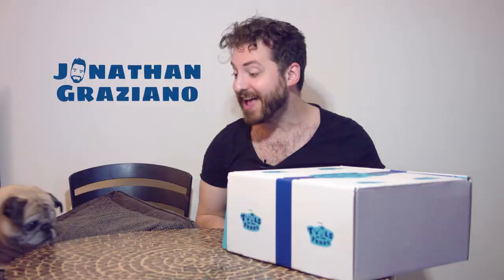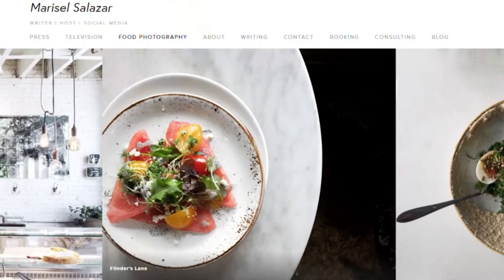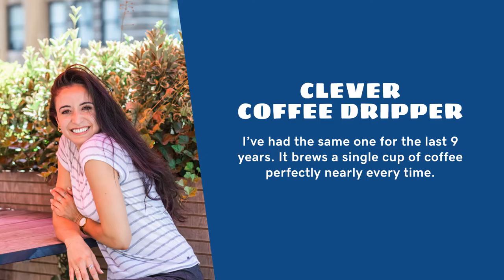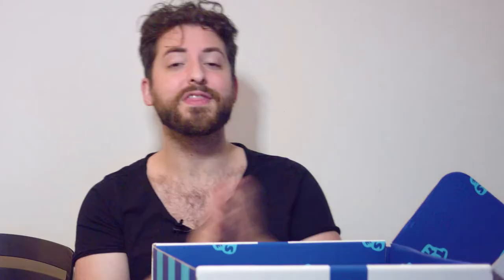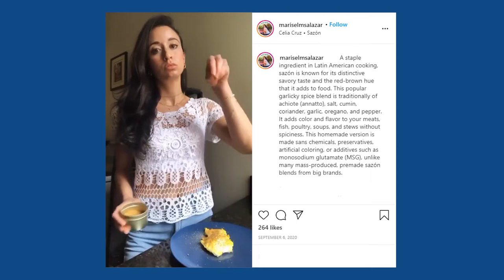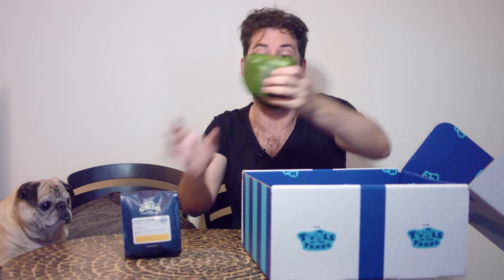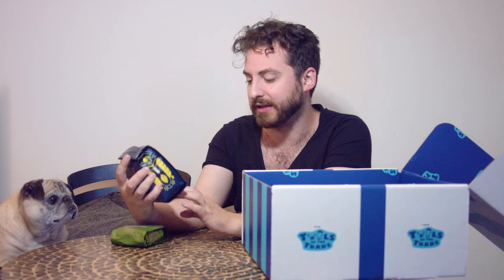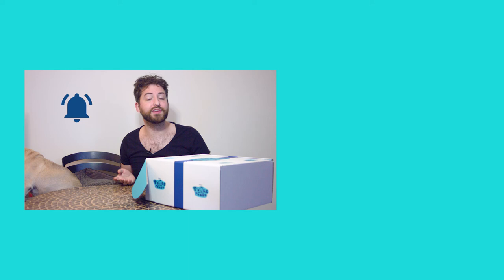Unboxing Items from Latinx Foodie Influencer Marisel Salazar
Jonathan Graziano reveals the items Marisel Salazar needs to live out her day-to-day as a Latina food writer.

As a go-to Latina food writer in many lifestyle publications, Marisel Salazar’s curated box of items speaks to her Latinx culture and foodie nature. With an excellent palate, she takes her morning beverage of choice as seriously as her evening bubbly — and her influence in the cooking community is unparalleled. Unboxing items from coffee to wine and everything in between, Jonathan and Noodle reveal how this food, travel and lifestyle expert powers through her daily grind as a food writing entrepreneur.